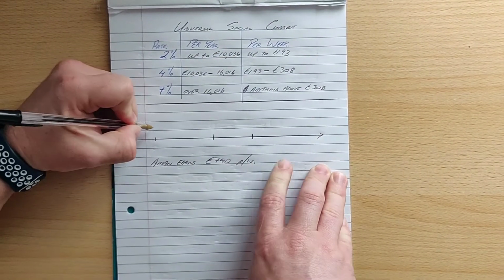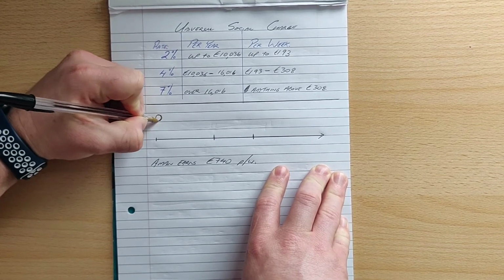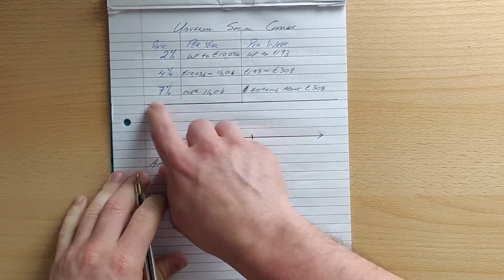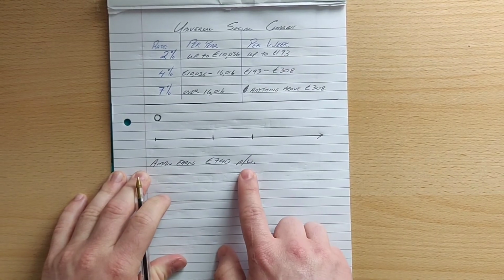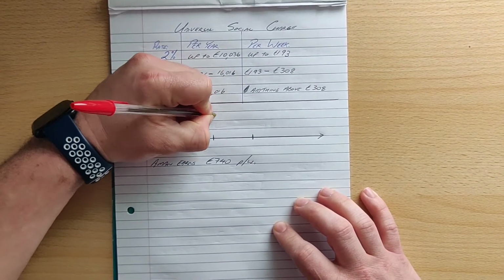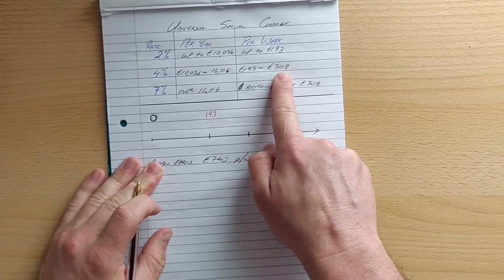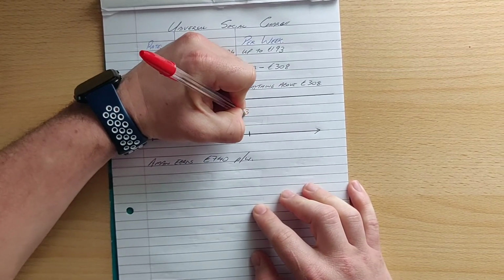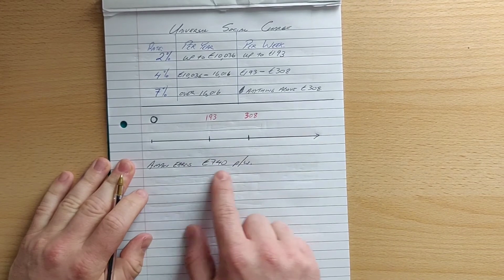Calculating Income Tax and Universal Social Charge (USC)